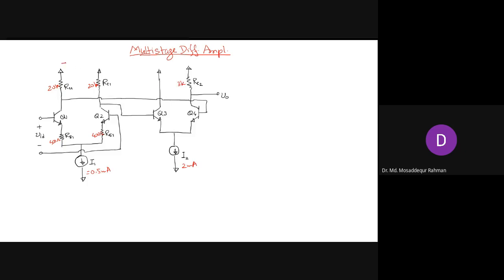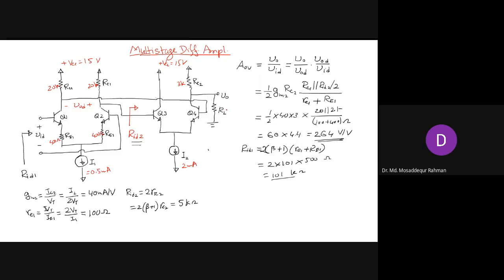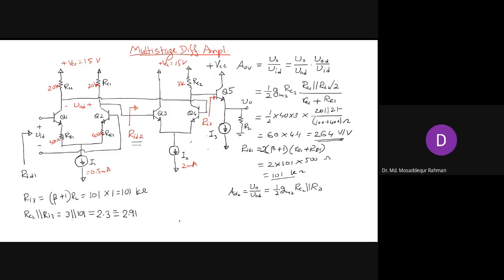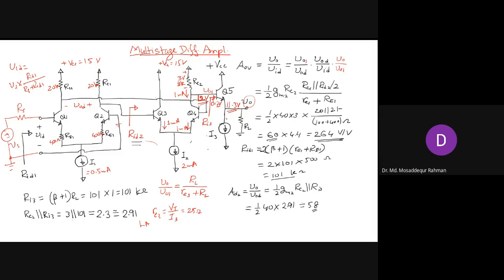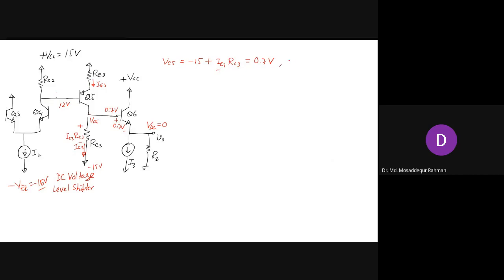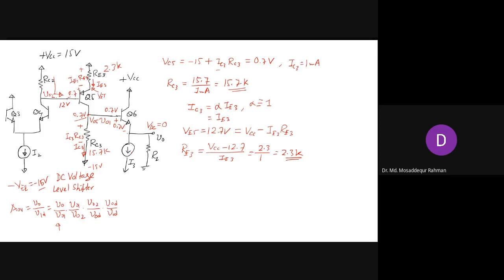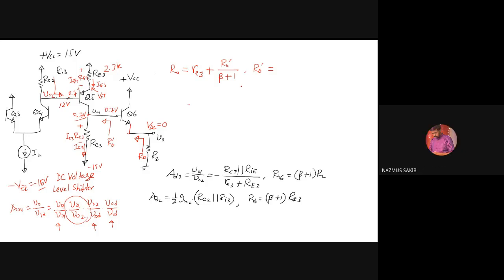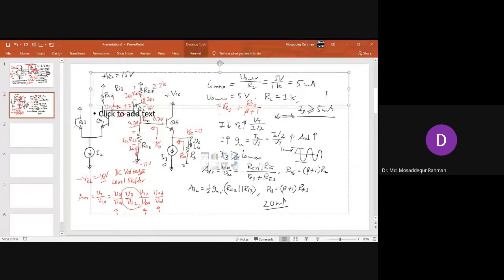EEE ECE415 Class Lec 16 2020